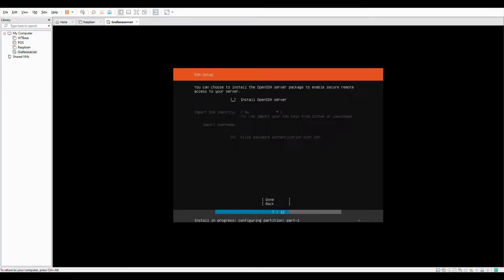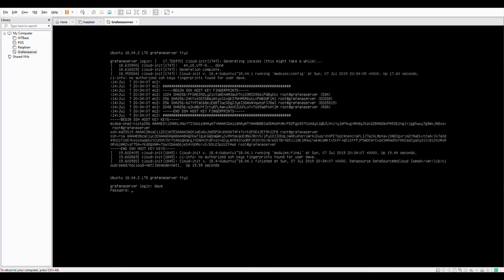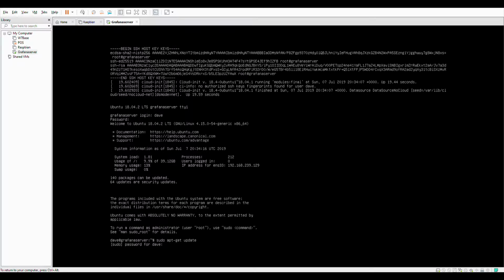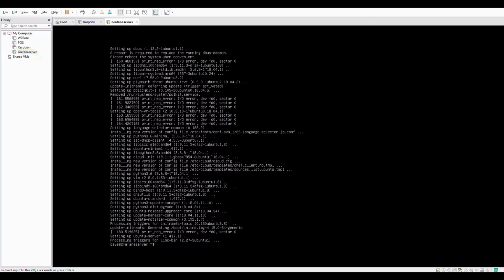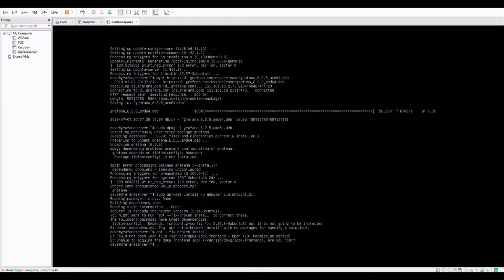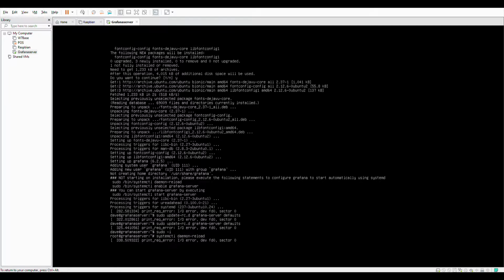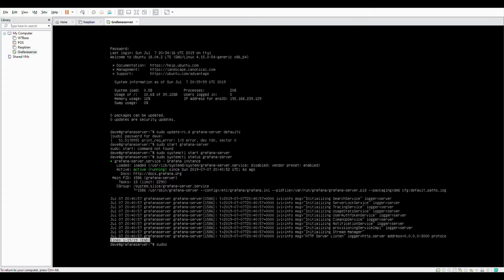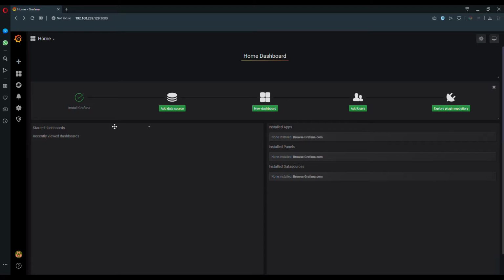Installing Grafana Server to Ubuntu server 18.04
A quick tutorial video for installing Grafana server into Ubuntu 18.04